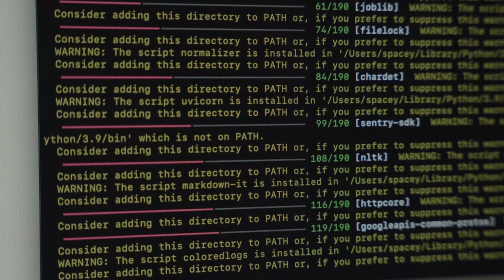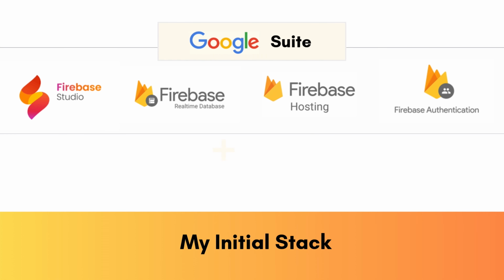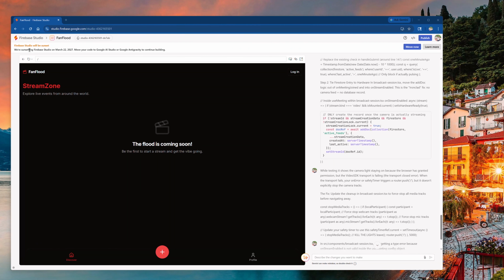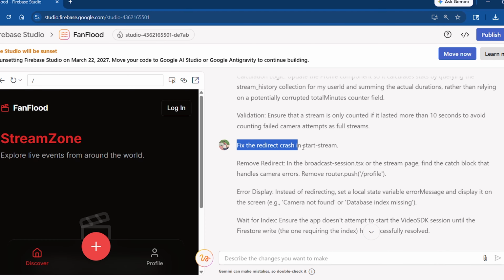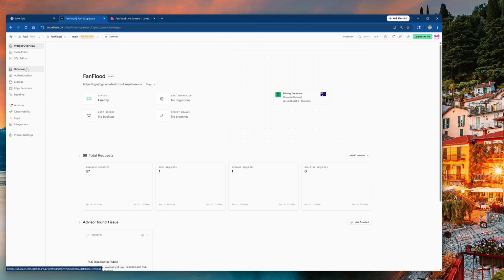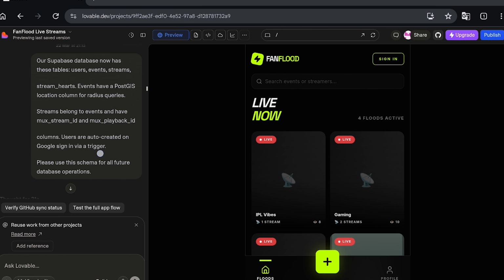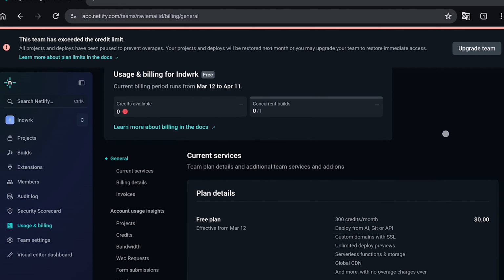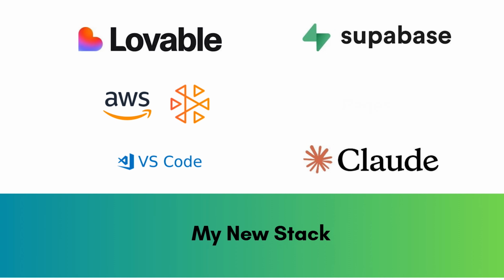How I Vibe-Coded Fanflood for FREE (And it was a DISASTER) !!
I built and launch a live-streaming MVP called FanFlood using nothing but Vibe Coding and zero-cost infrastructure. No API costs, no database fees, and no hosting bills. It sounded like the perfect "0-to-1" hack, but as a senior tech leader, I quickly realized why this "Zero-Dollar Architecture" became a total disaster.

In this video, I’m sharing the raw, unedited "disaster report" of how the app was built, why it failed to scale, and the hard lessons learned when you try to build for free.